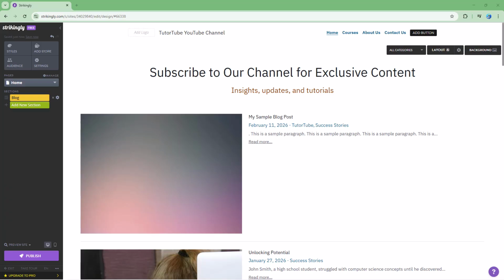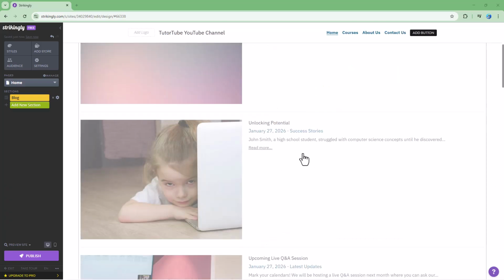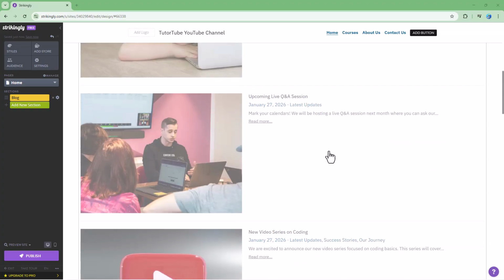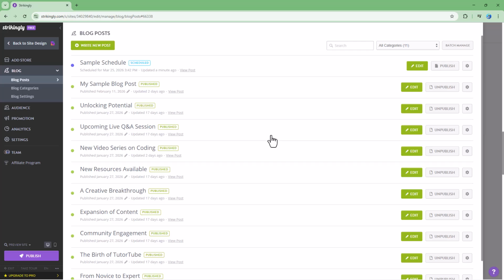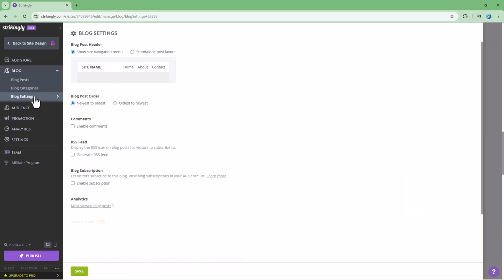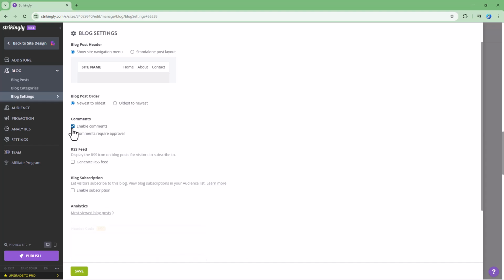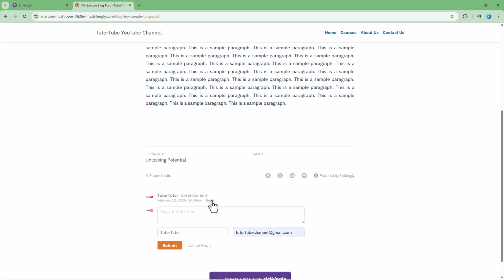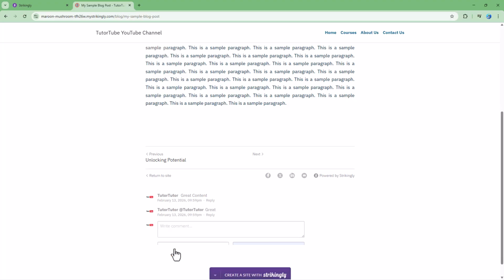Strikingly - Lesson 48 - Enabling Comments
In this tutorial, we’ll explore Enabling Comments Strikingly, an easy to use website builder for creating modern websites without coding.